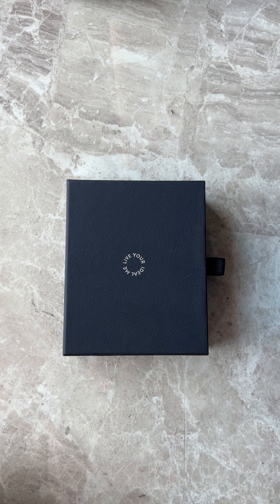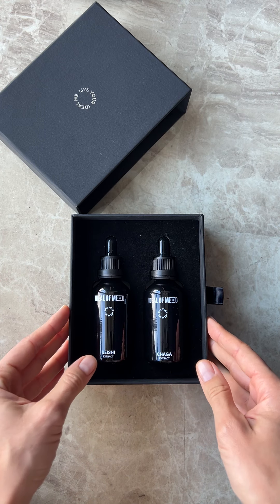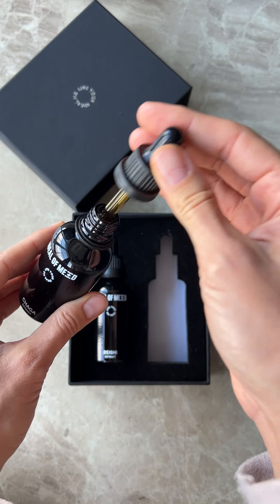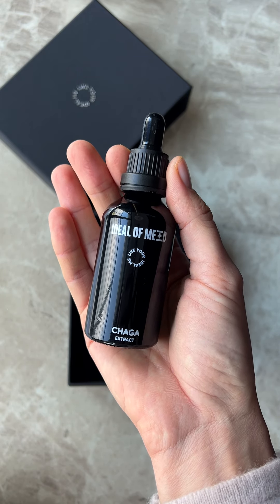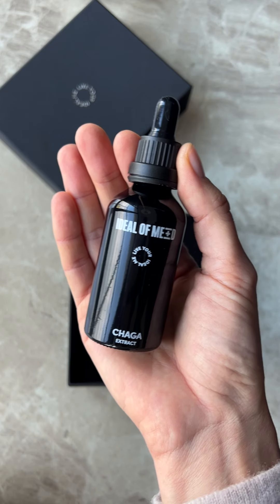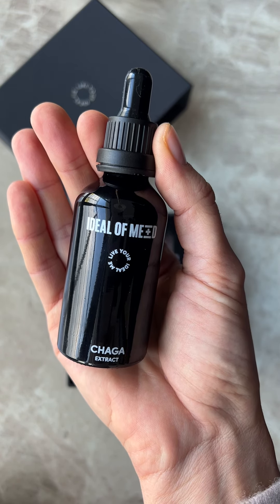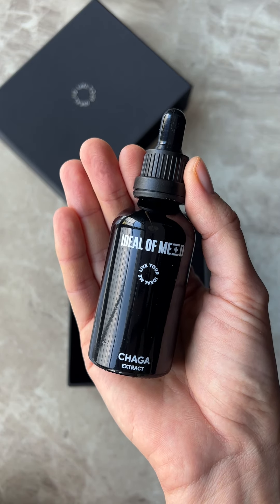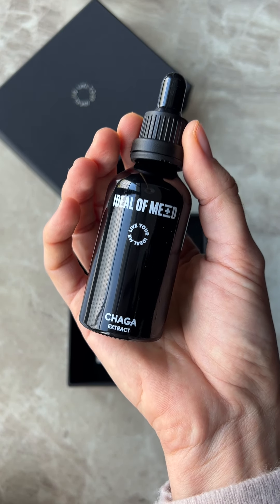Chaga & Reishi Extract box part 1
Our organic Chaga Extract, grown in the wonderful forests of Finland, is finally finding it’s way to the coffees and teas of countries all over the world